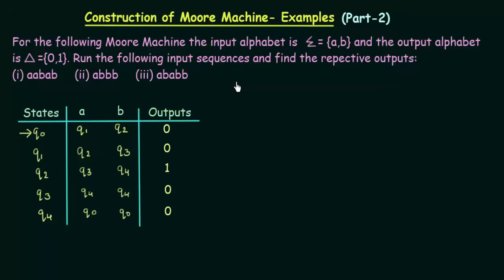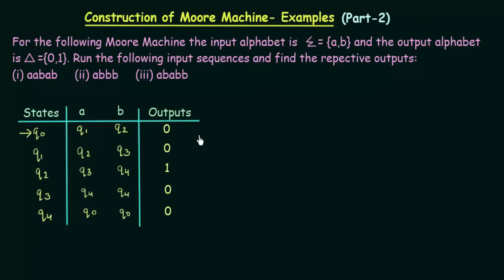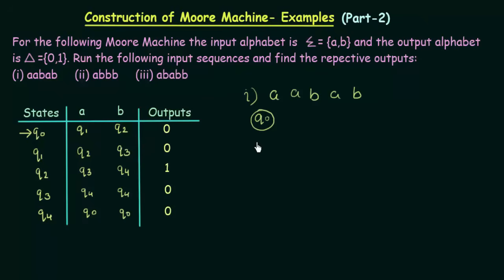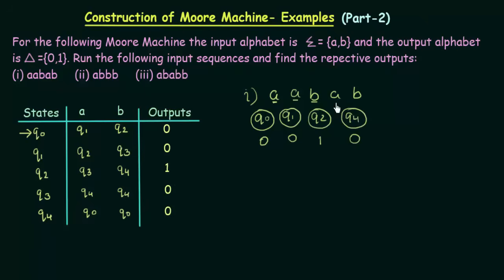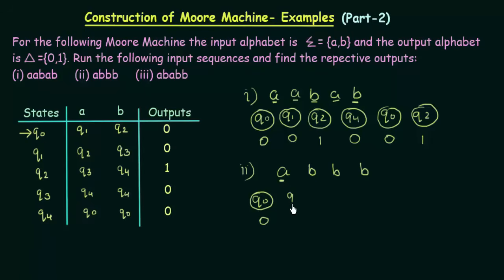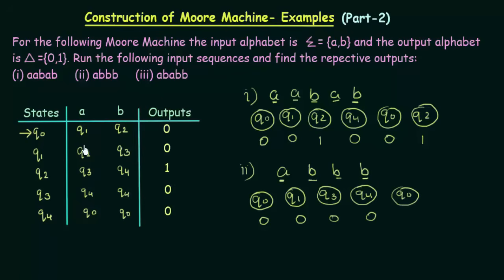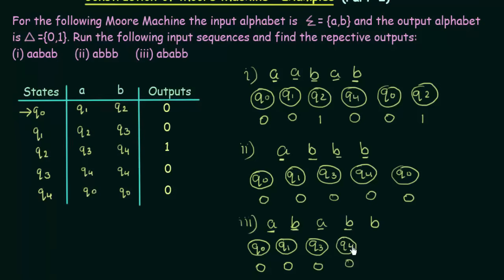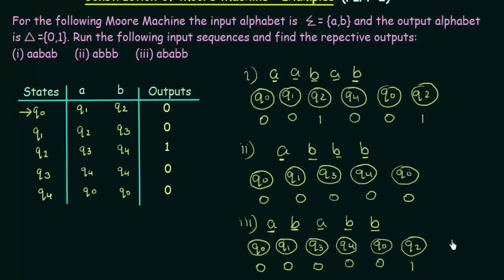Construction of Moore Machine (Example 2)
TOC: Construction of Moore Machine - Examples (Part 2)
Topics discussed:
This lecture shows how to pass inputs to a Moore Machine using the Transition Table and observe the outputs that it gives.